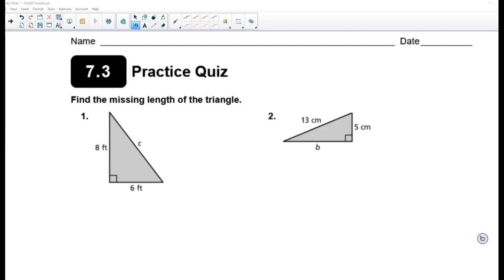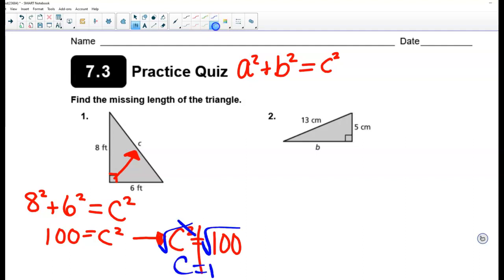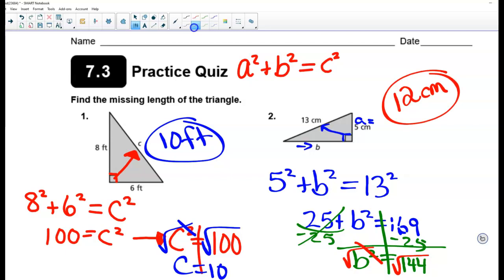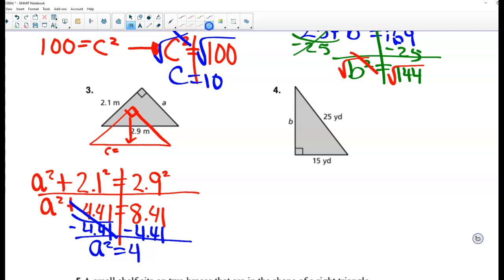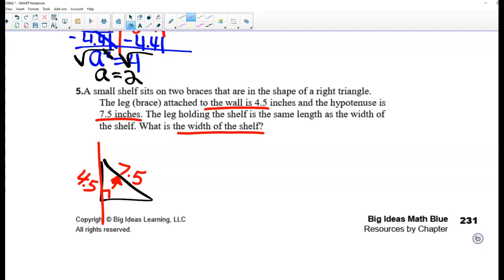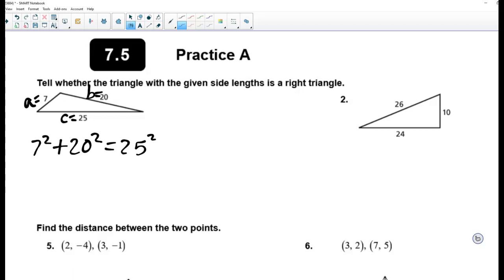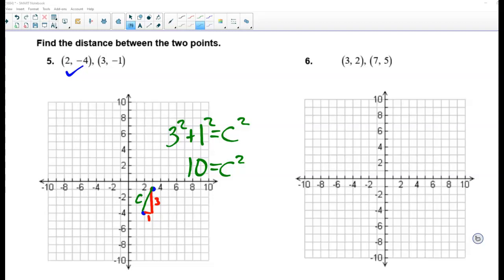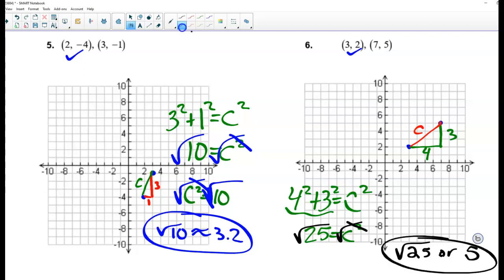7.3/7.5 Practice Quiz Check